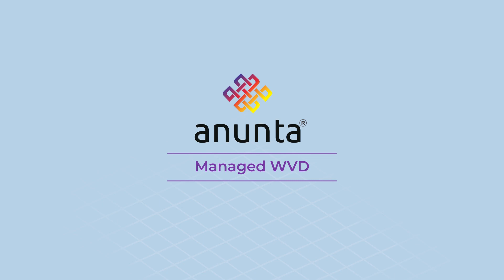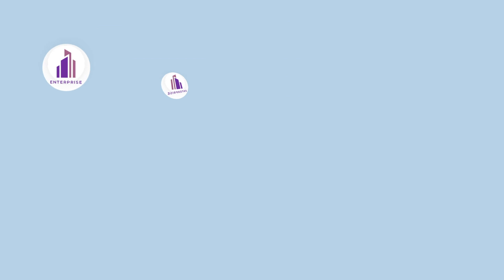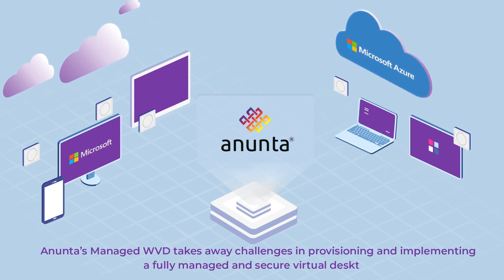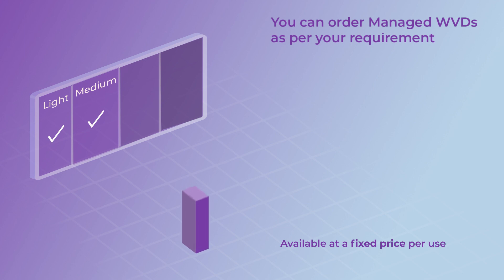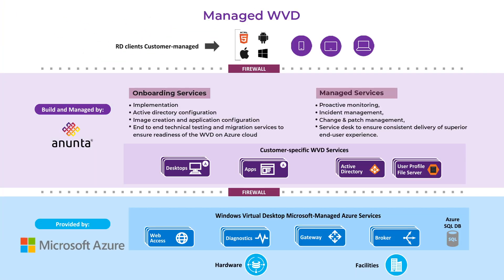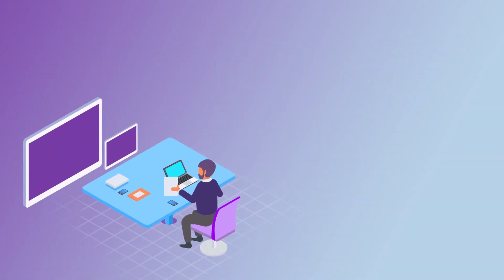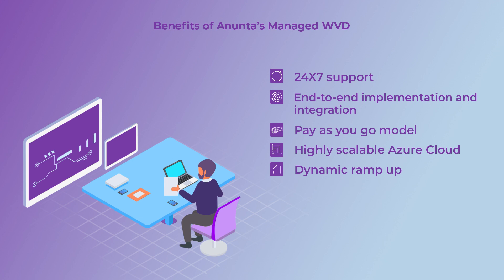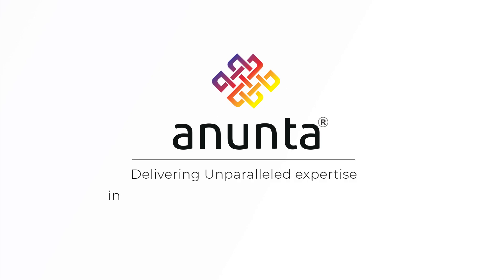Managed Azure Virtual Desktop (Windows Virtual Desktop)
Anunta’s Managed AVD takes away the pain of provisioning, application integration, configuration, and end to end management of the complete server to screen AVD environment. The managed AVD features superior end user experience, high availability, 24×7 proactive monitoring, and SME support for incident resolution and timely provisioning of security patches and updates.